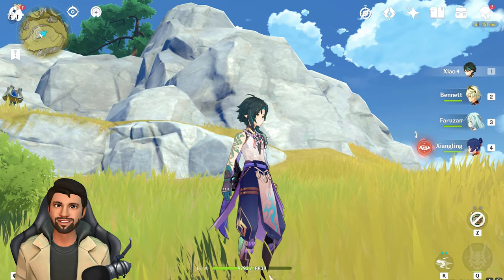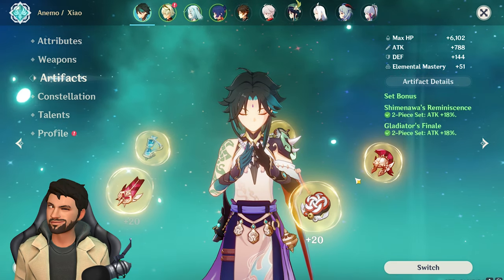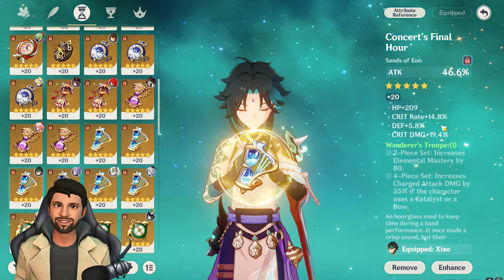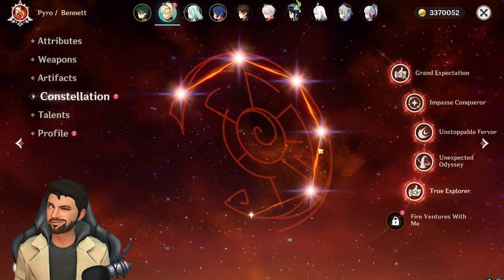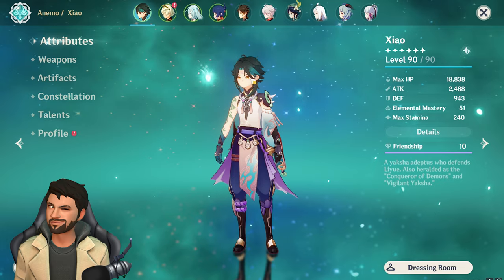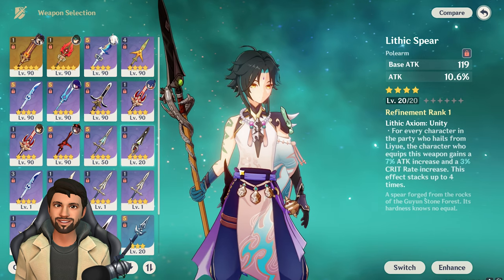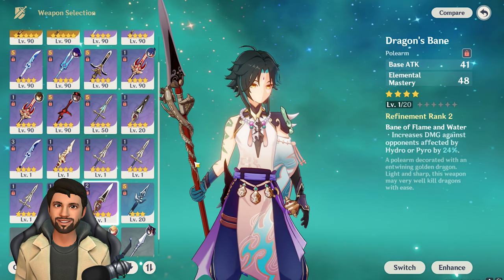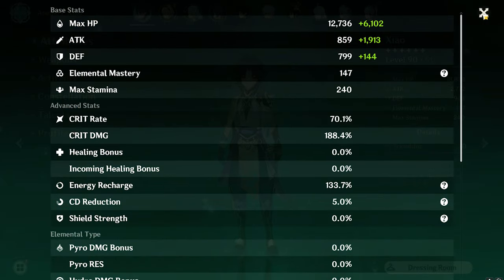F2P Xiao Build Guide With Free Weapons | Genshin Impact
Boom Boom And Dead

Chapters
00:00 Intro
00:30 Overview
01:36 Artifacts
04:46 Weapons Part 1
05:32 F2P Ratio
06:17 Team
08:15 Weapons Part 2
11:30 Other Team Options
13:12 DMG Showcase
16:45 Conclusion
19:49 Outro

Playstation id - ReelRJ
Uplay - REEL_RJ , ReelRj_Meliodas
Origin - Reel_Meliodas
COD - ReelRj

Gpay - Rshbhjn988@okhdfcbank